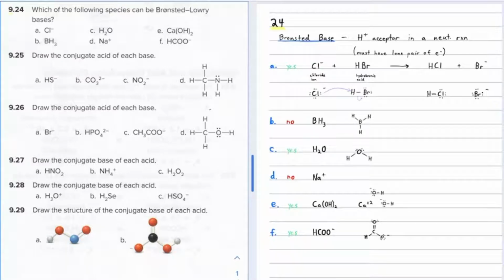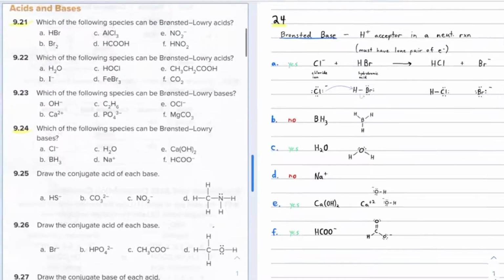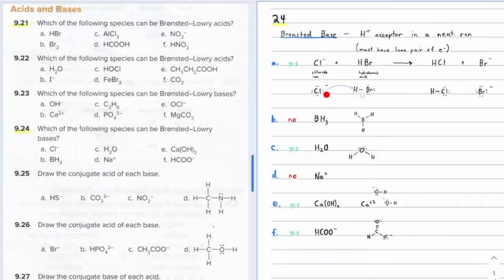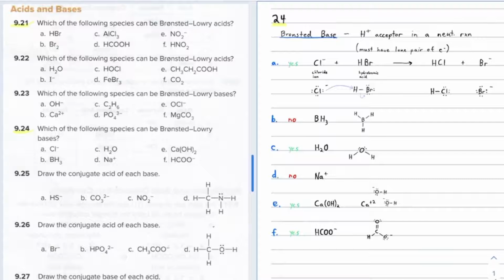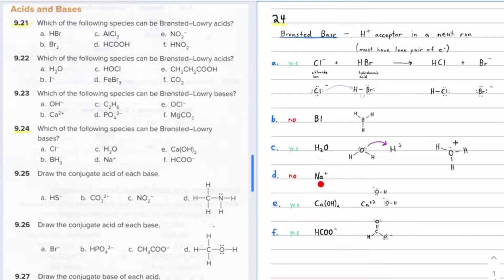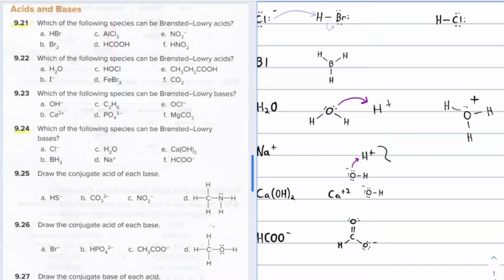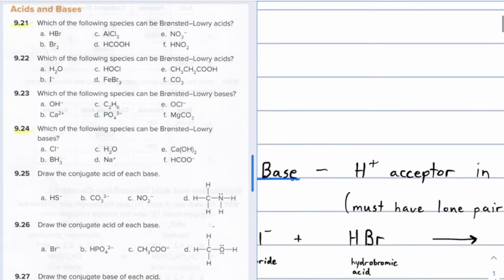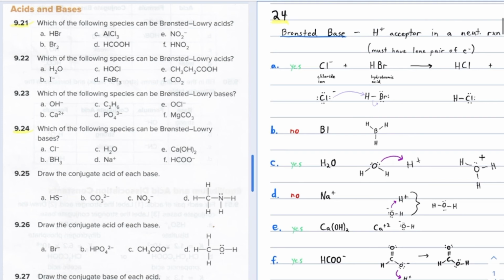Ch 9: 24 (BIOC 141)